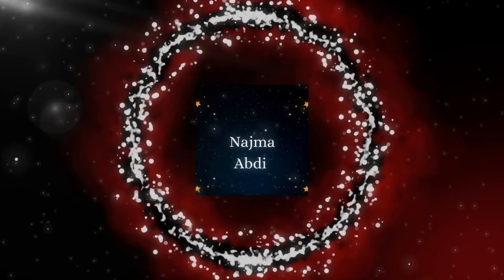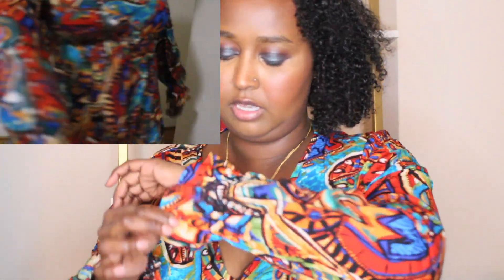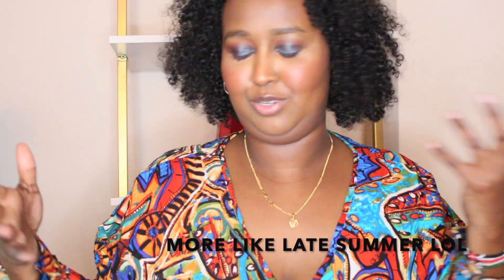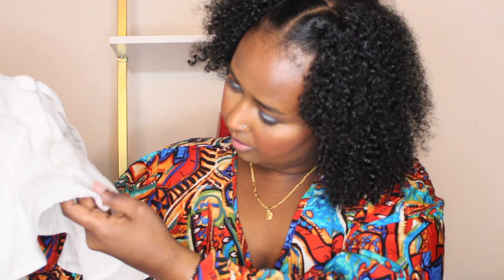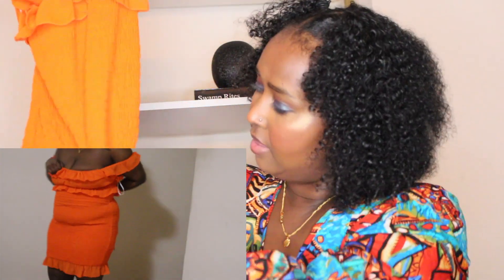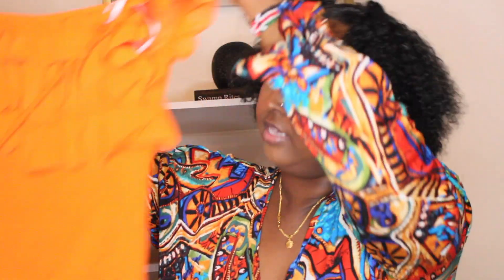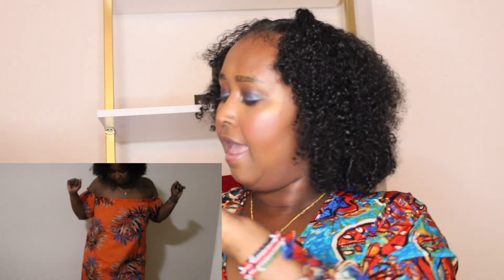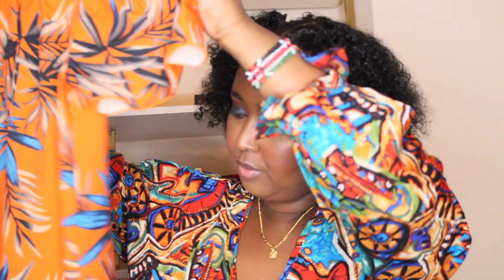SHEIN TRY ON HAUL 2024|Najma Abdi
What’ good shining star? I am doing a SHEIN TRY ON HAUL. I loved the outfits and I hope you can tell me what's your favorite!!!

Neon red square bag with small pouch

Tropical print ruffle hem tube dress

Allover print flounce sleeve knot front dress

SHEIN Vcay tie front shirted back cami top

Tie dye drawstring shirts bikini swimsuit

3pack random tropical print halter drawstring side bikini swimsuit

Mini crocodile embossed double handle square bag

SHEIN Vcay tropical print off shoulder frill trim dress

SHEIN Sxy halter off shoulder ruffle trim shirted bodycon dress burnt orange

Off shoulder frill knot front tiered layer dress

Mini chevron chain crossbody bag black

Social Media